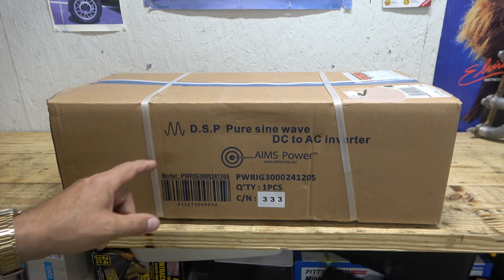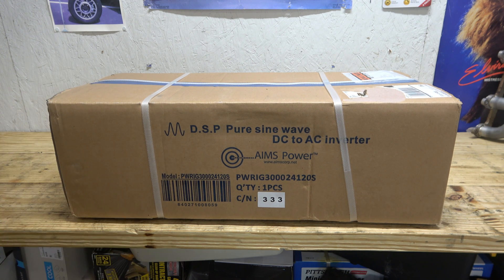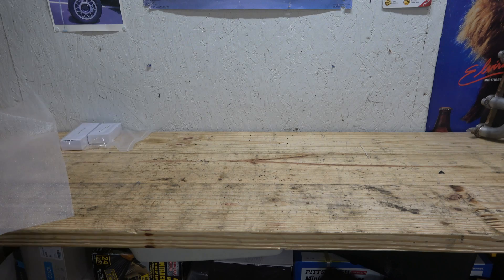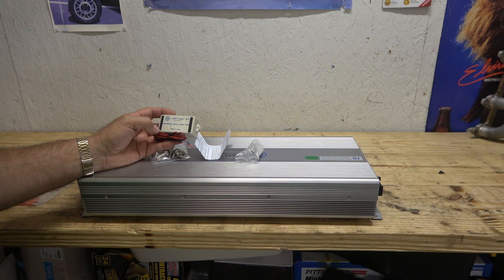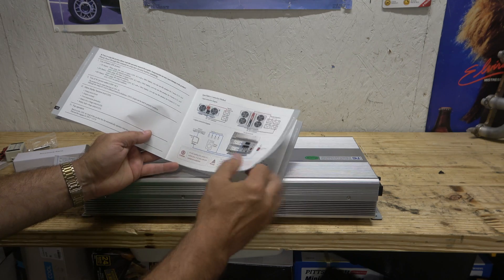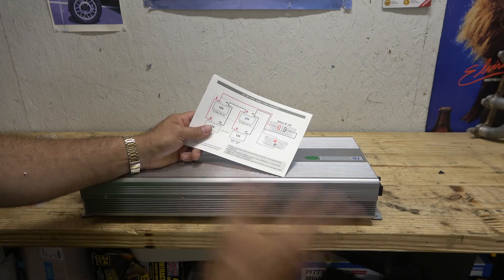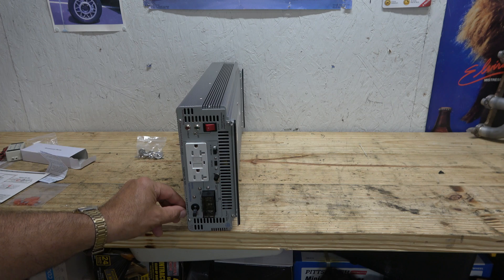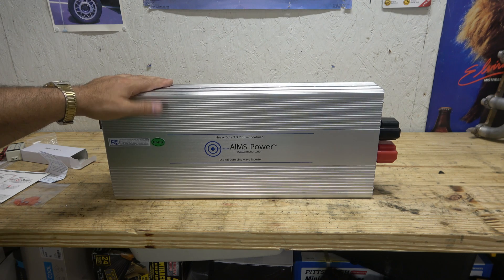AIMS 24V Solar Power Inverter. The first upgrade to my solar array in a while!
I learned that sometimes less isn't more. The power inverter I used from the start was always noisy, and caused a buzz in my equipment. It failed. So did the replacement. So I upgraded to this one.

You Can Help the channel by shopping on Amazon via this
It doesn't cost you a penny and helps fund my cameras, mics, and equipment.

You can help fund the operation and get some cool stuff as well by heading over to my eBay store. You'll find all kinds of gear, radios and computer stuff there: